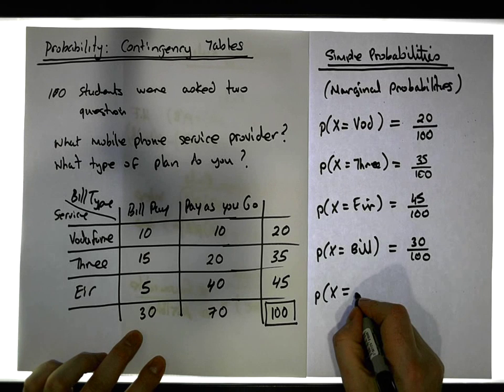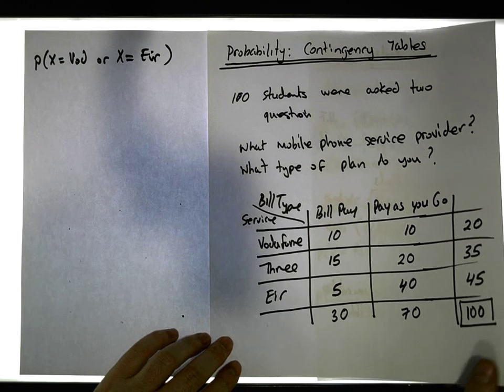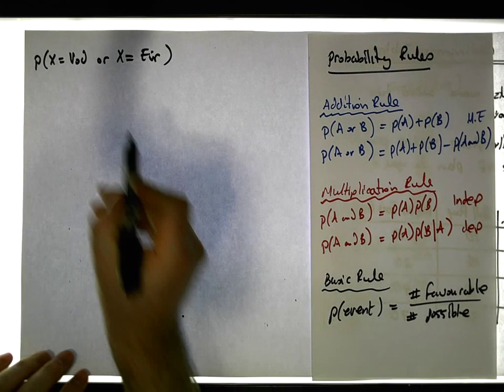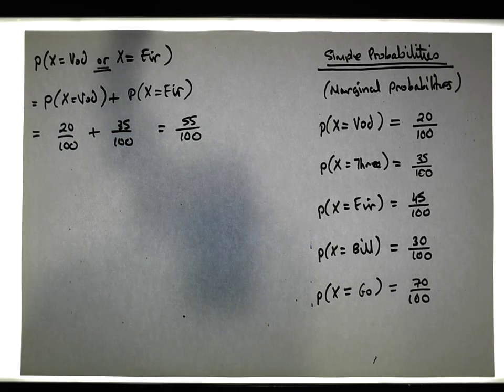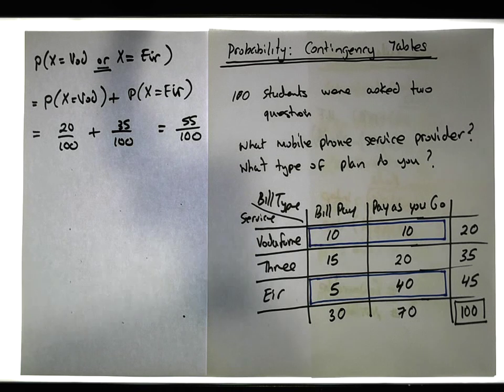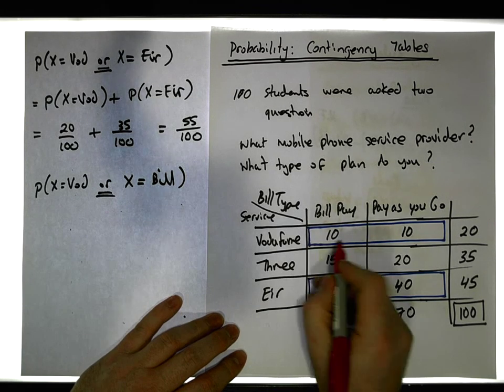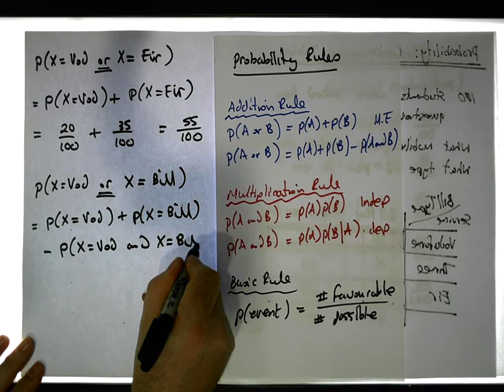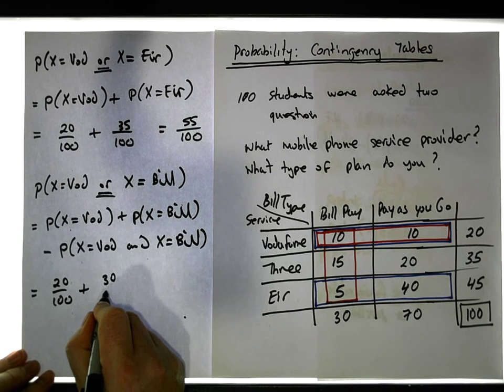Probability Theory: Contingency Tables and Marginal Probabilities - Part 3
This short video details how to calculate probabilities from contingency tables. It first looks at marginal probabilities followed by compound probabilities. In particular, we look at the addition rule in the mutual exclusion case and the addition rule when the events are not mutually exclusive. This requires the multiplication rule.